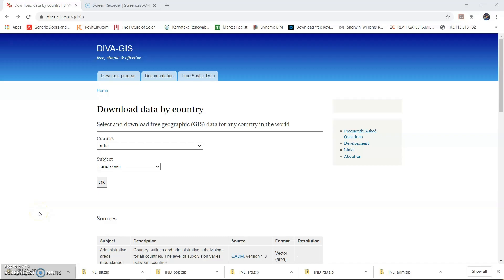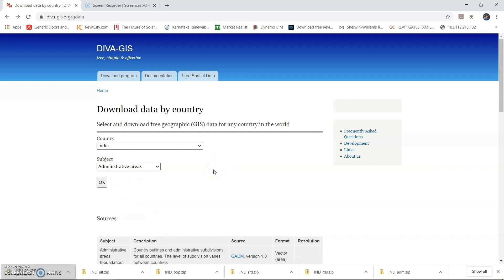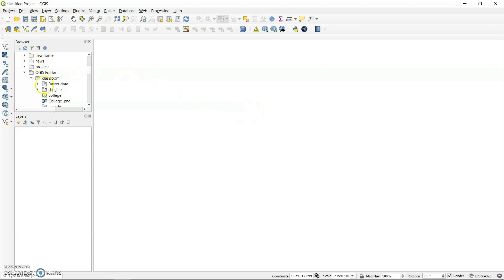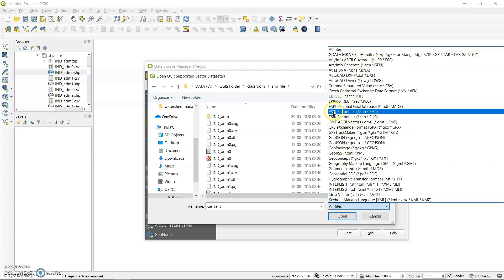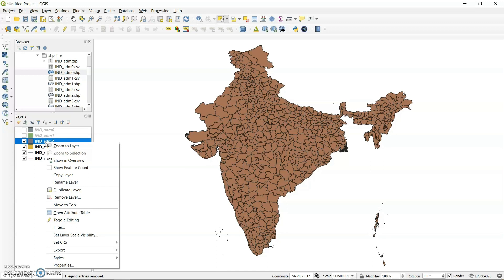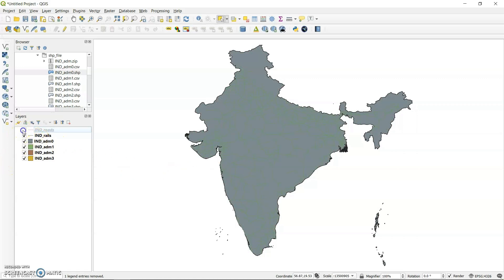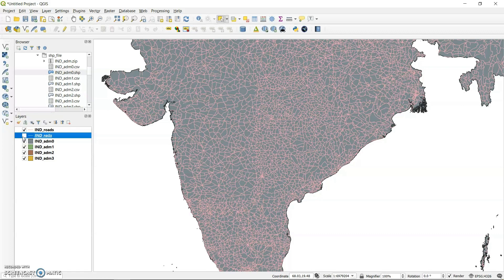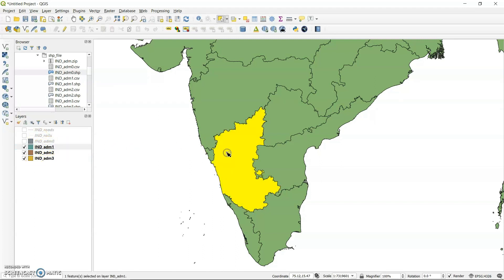1. Chapters of Vector Analysis | Downloading administrative Shape files of India | QGIS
In this video shape files (vector files) of administrative boundaries, road and rail network of India are downloaded and its applications are discussed using QGIS.